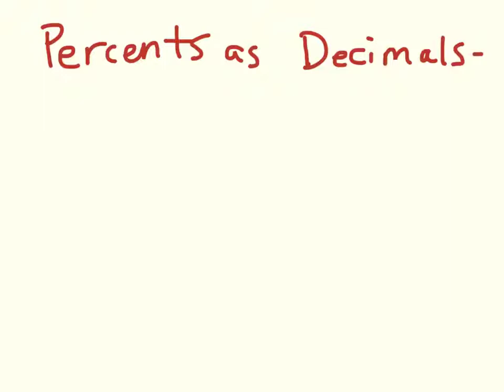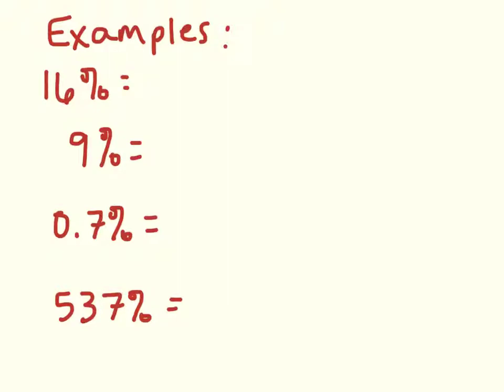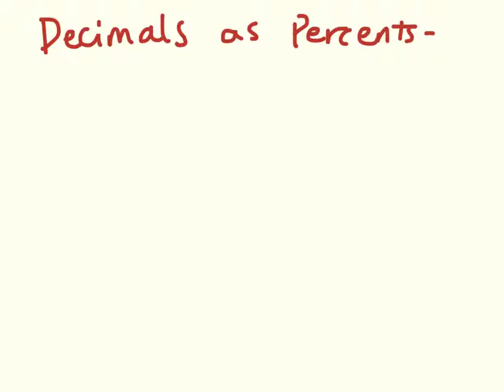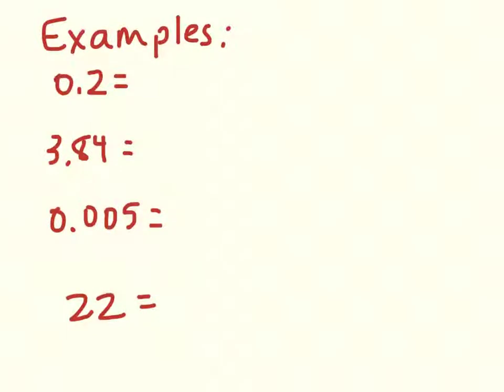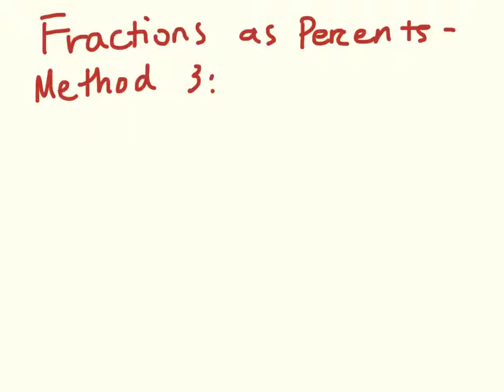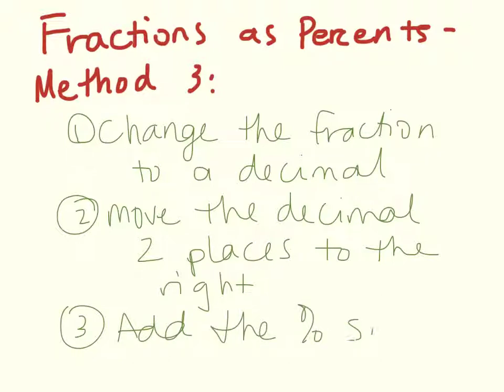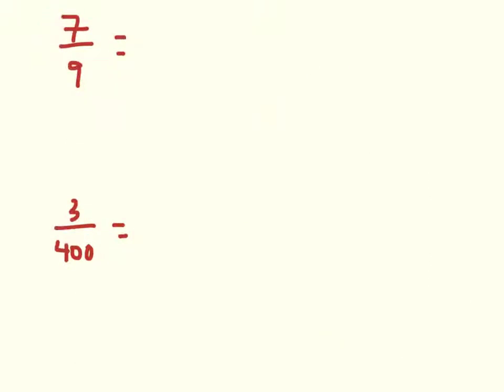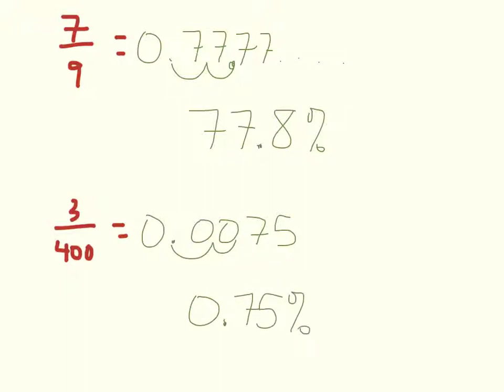7th 7-2 Fractions, Decimals, and Percents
7th 7-2 Fractions, Decimals, and Percents